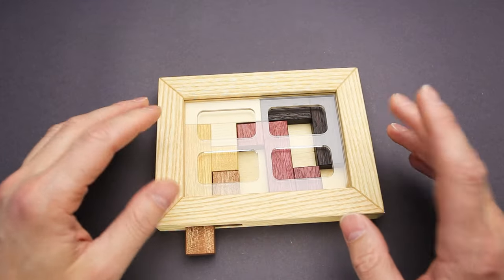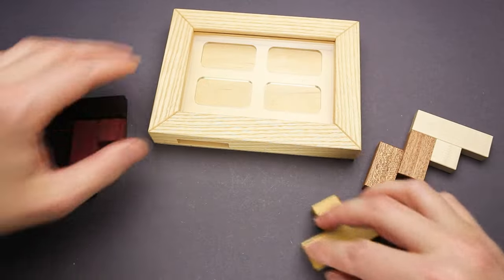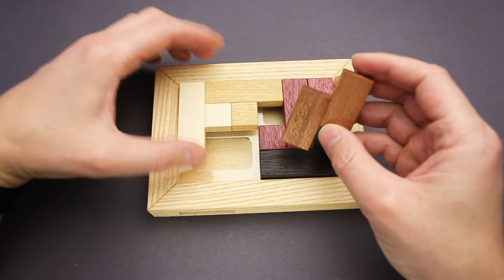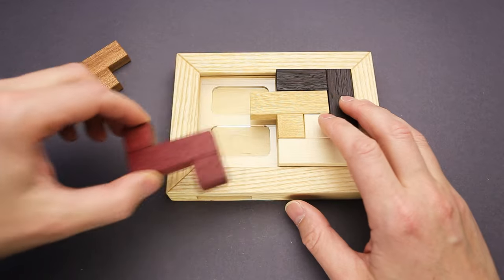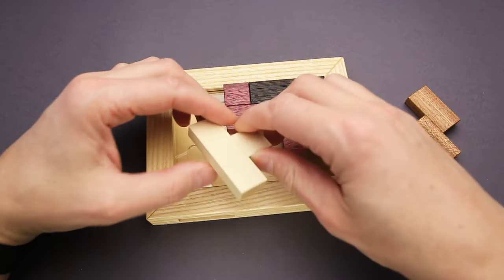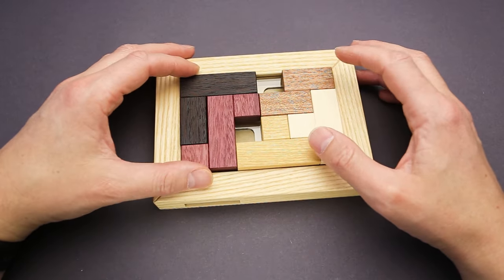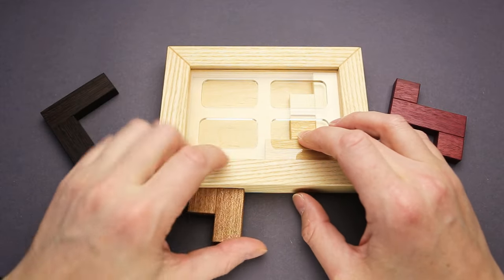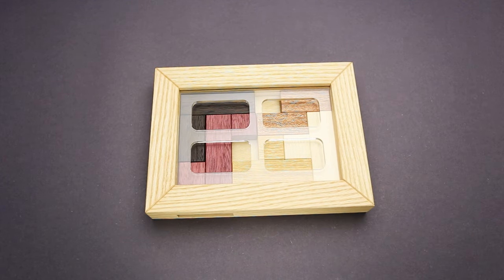Airlock puzzle has a neat trick